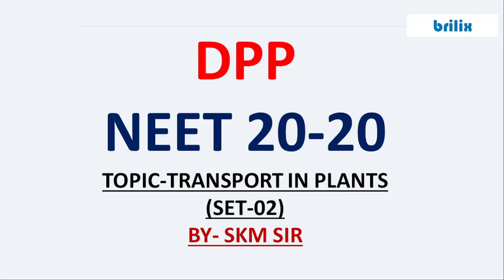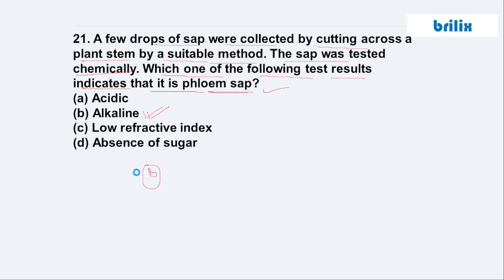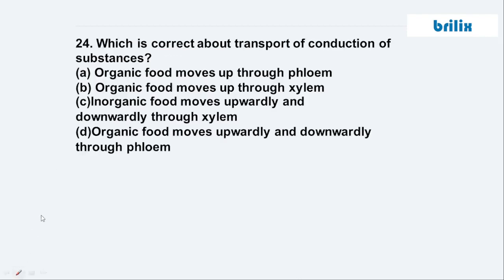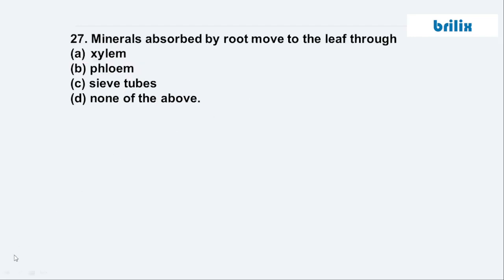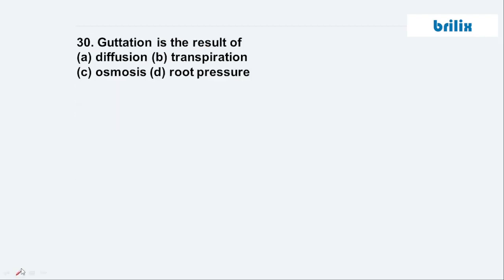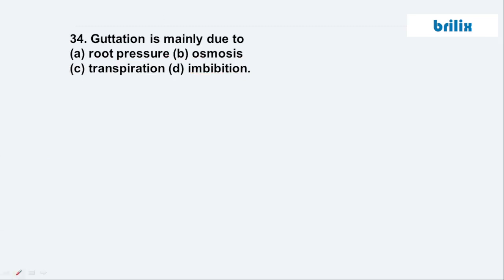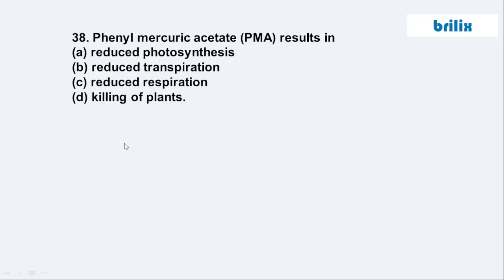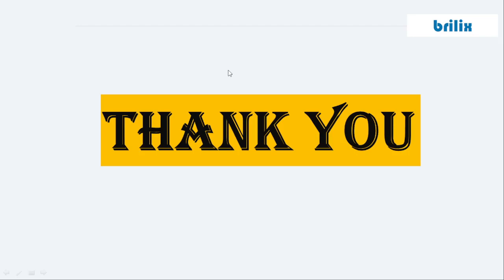Practice Transport In Plants | Part-2 | Neet | DPP | 20-20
This series "NEET DPP PRACTICE" is Chapter Wise Multiple Test. These videos would be a lot more beneficial to all the NEET aspirants.

These videos have detailed discussion on solutions of each and every question.

These videos would be an asset during last time revision before the Exam.

All the best ! NEET Aspirants.